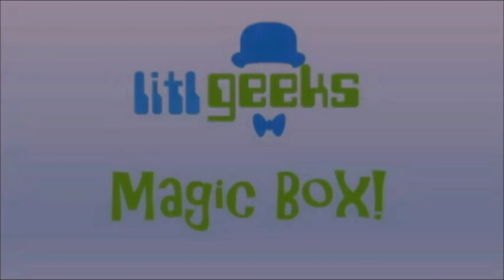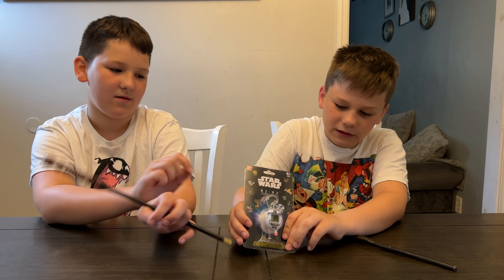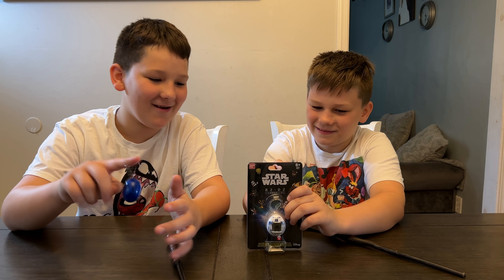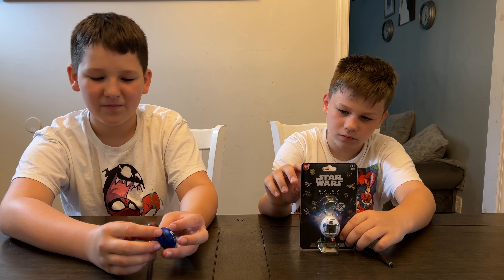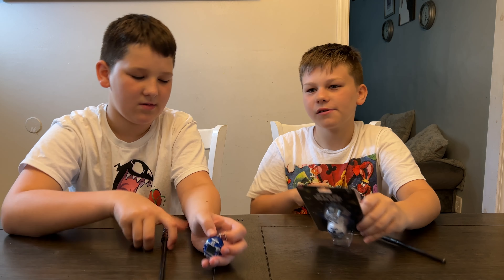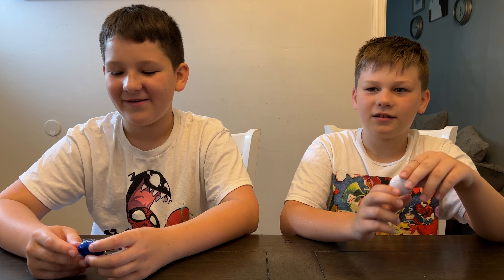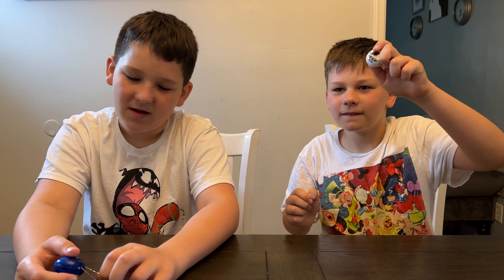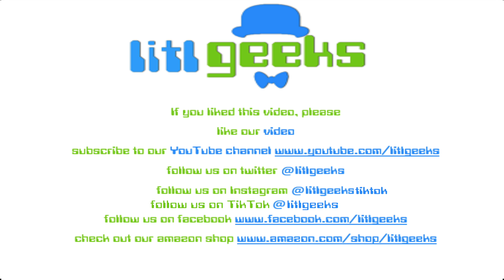Magic Box Star Wars Tamagotch Classic White R2 D2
What an awesome little pocket fidget! I grew up with Tamagotchi in the 90s, and it makes me so happy to see that Bandai continues to grow the brand, especially with an amazing license like Star Wars! This Classic White Star Wars R2-D2 is an excellent homage to the world's favorite on screen Droid. It gives him even more personality, and he becomes very quickly, very easy to love. He beeps, boops, but more importantly, he plays a bunch of fun mini games. It made us burst out laughing the first time the Jawas came along to kidnap our lonely R2. You also get treated to some fun surprise guest stars from the Star Wars universe too! Perfect for a kid, an adult, any Star Wars fan! Interactions are simple and fun, this little Droid is worth the trouble he excels at getting into